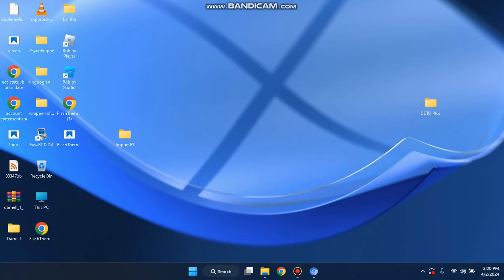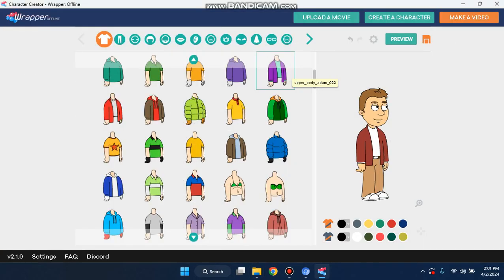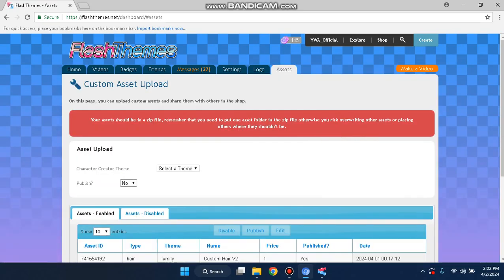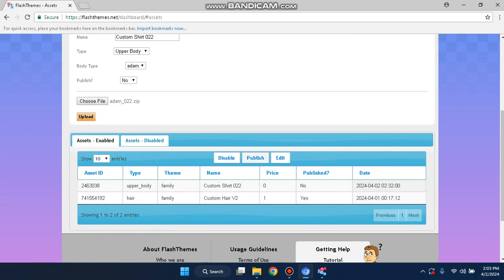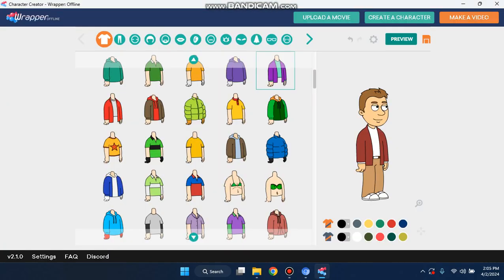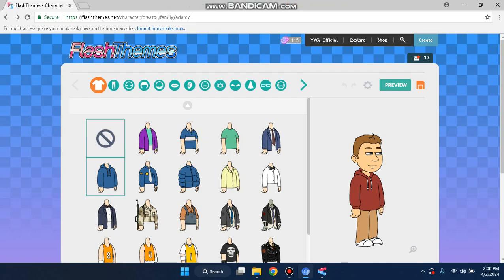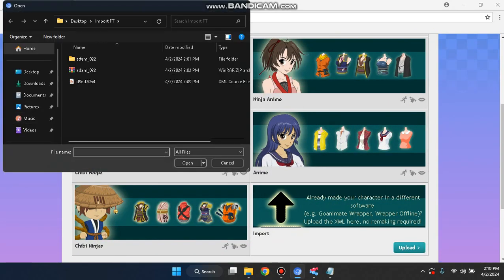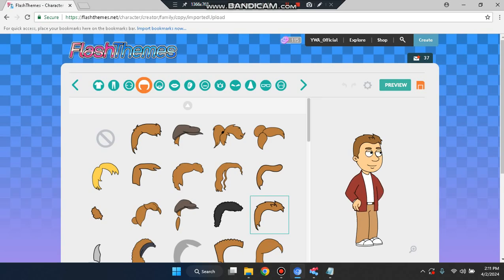How To Get Custom Assets On FlashThemes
this method i tried it worked please watch till end.